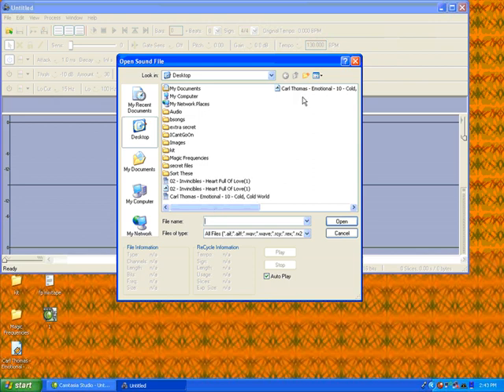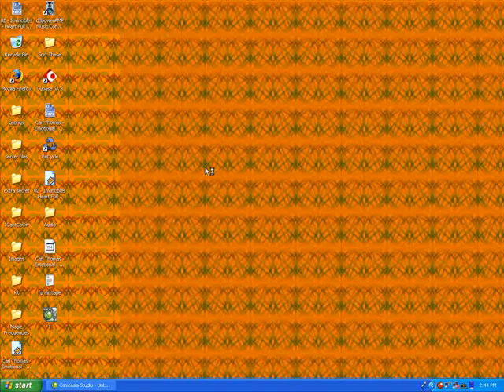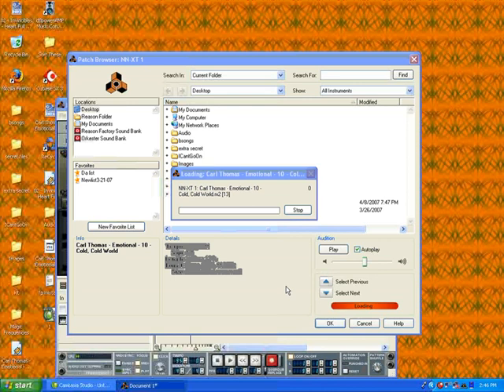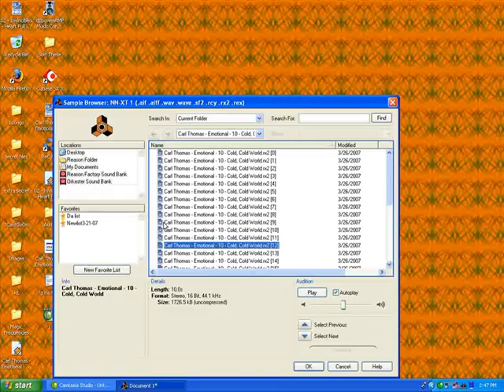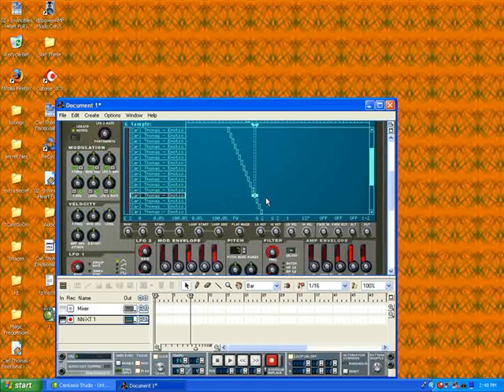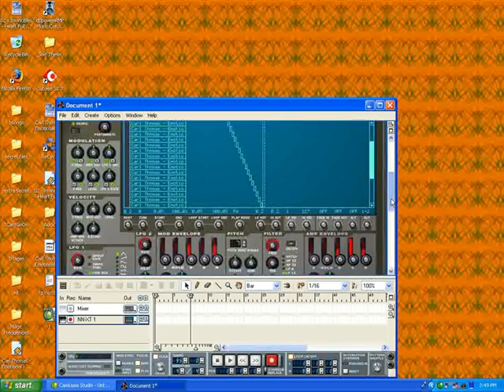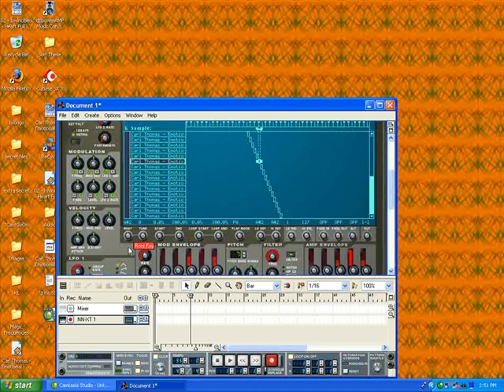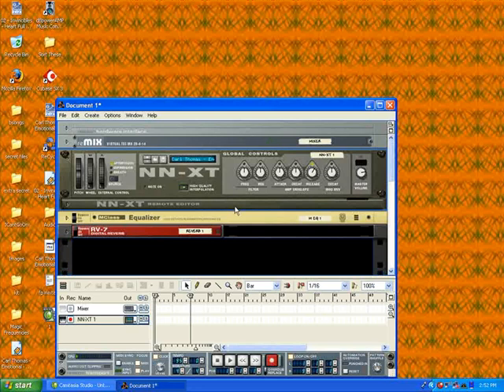Sampling with Reason 3.0 and Recycle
Brian B. shows you one of many ways to sample using Reason 3.0 and Recycle